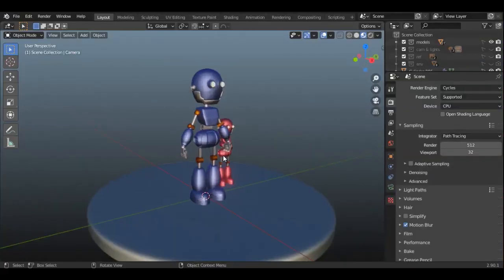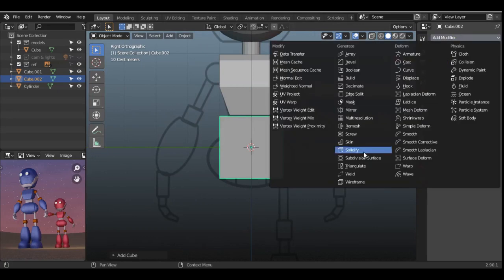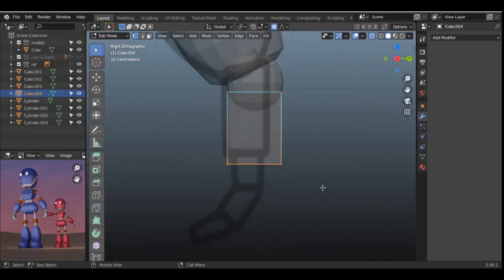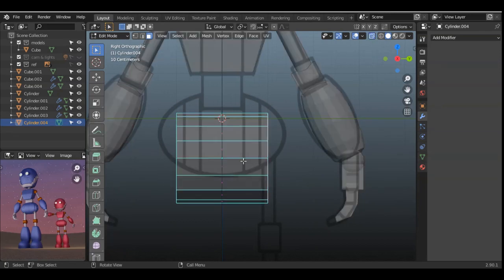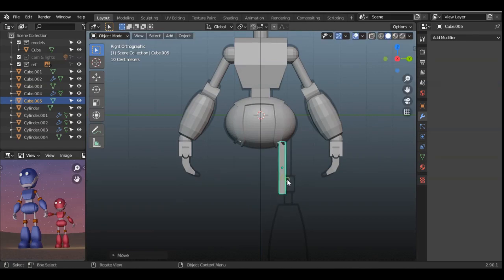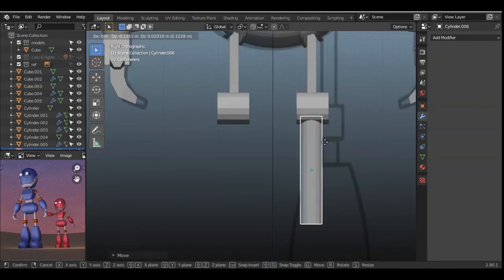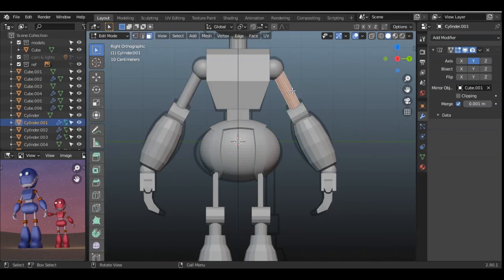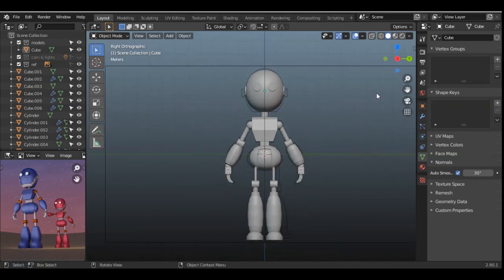Blender 3D : Robot character design Quick & Easy.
In this video i will share with you how to make 3D design & modelling of a robot character  using Blender 2.9  in 15 minutes only.
Quick & Easy methode.

This character can be used in quick animation videos. if you want to make your own video game, this character can also be exported to game engines such as Unity3D.

If you have any questions, please dont hezitate to put it in comment.